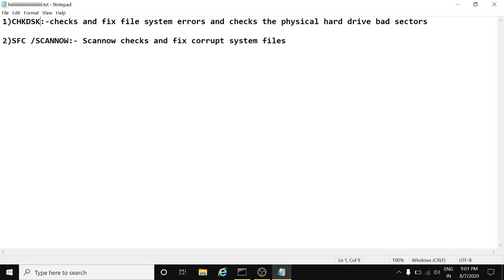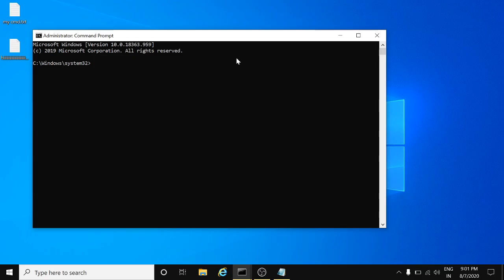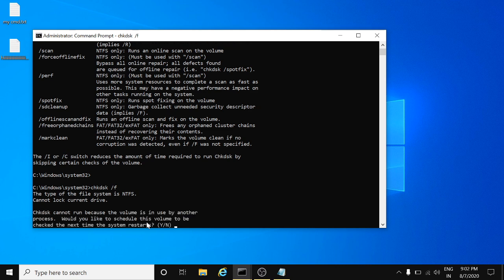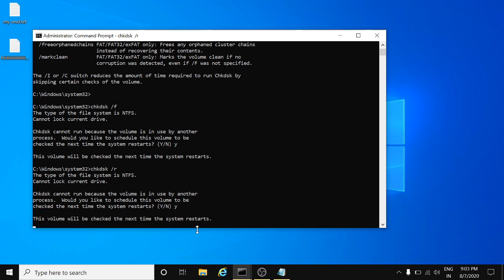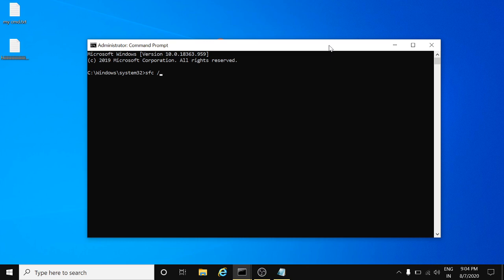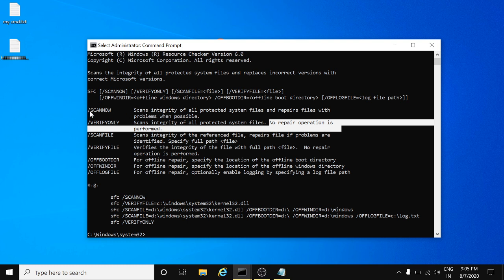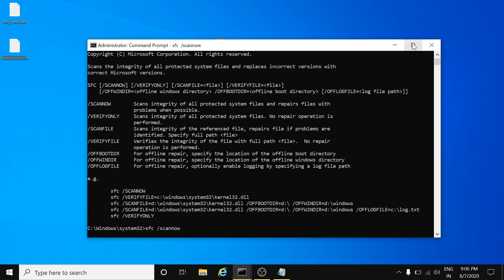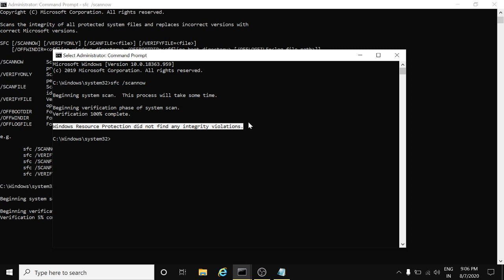How to fix corrupt files and system errors using command prompt in windows 10,7.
In this video we will see how to fix system files and also how to fix system errors using windows commands..

so we are going to perform two operations or two commands  which is
1)System File Checker(SFC)
2)Check Disk(CHKDSK)

i hope this video will help you all to fix your files and physical bad sectors of your system..